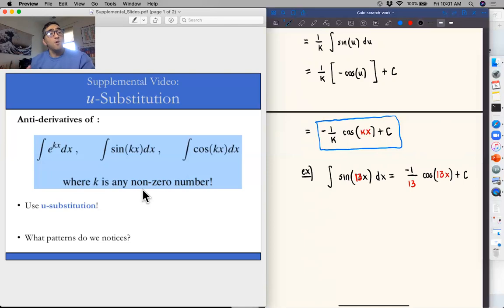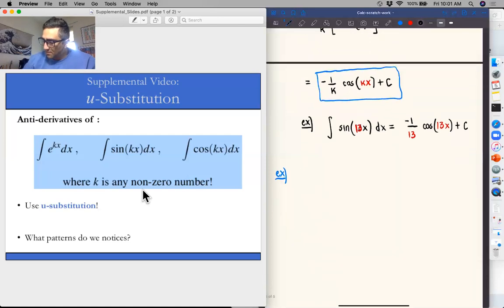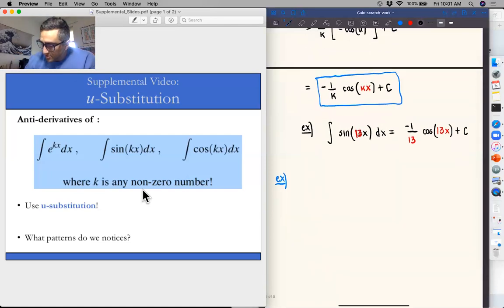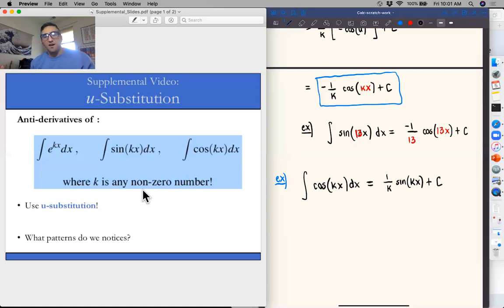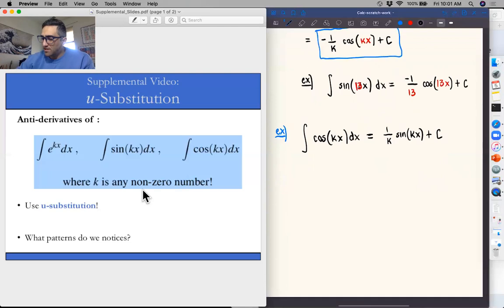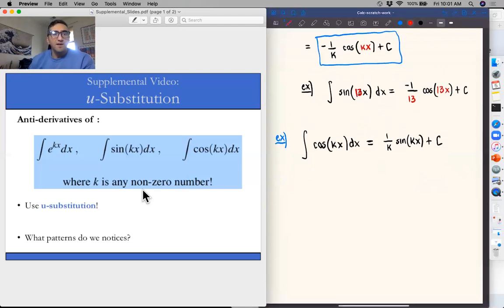Supplemental Video: u-Sub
Calculating the anti-derivative of e^(kx), sin(kx), and cos(kx)